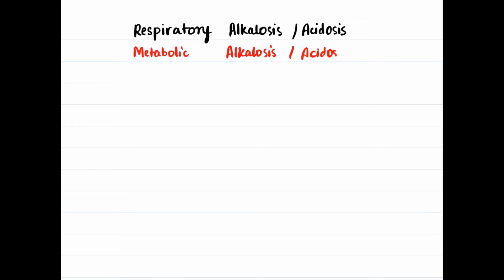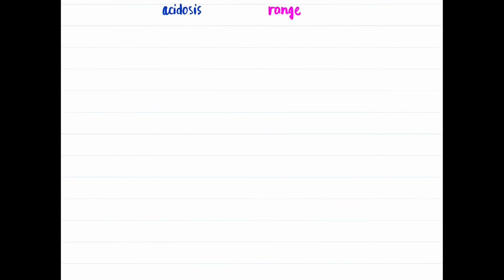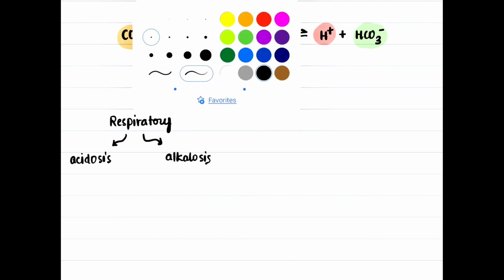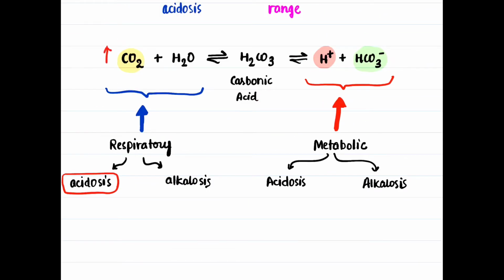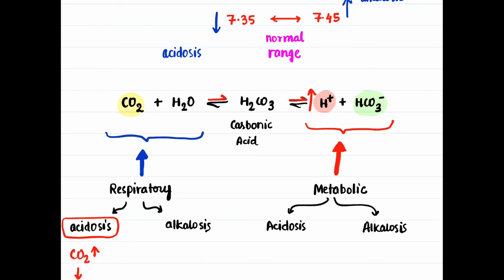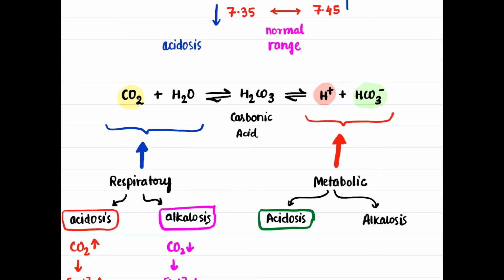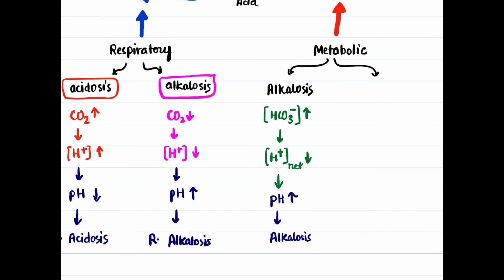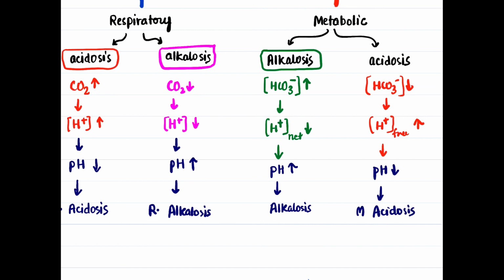Respiratory Acidosis | Metabolic Alkalosis